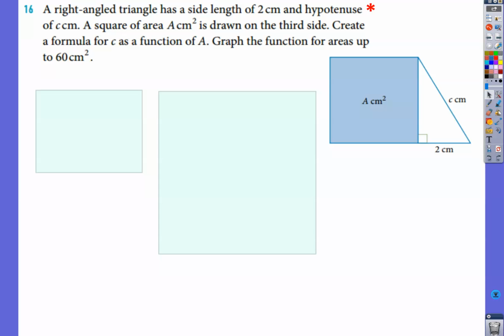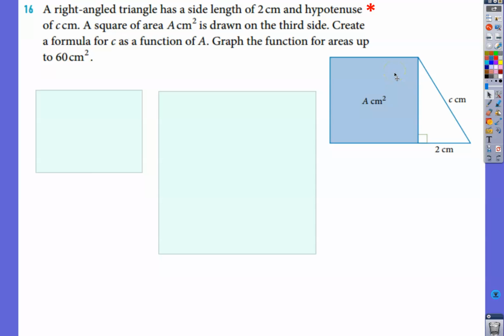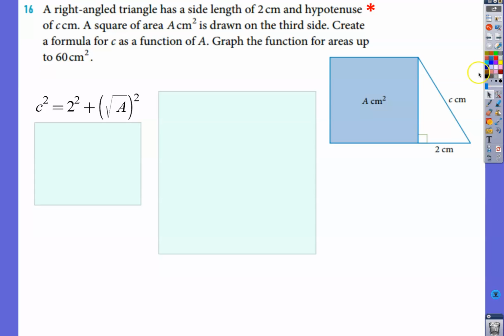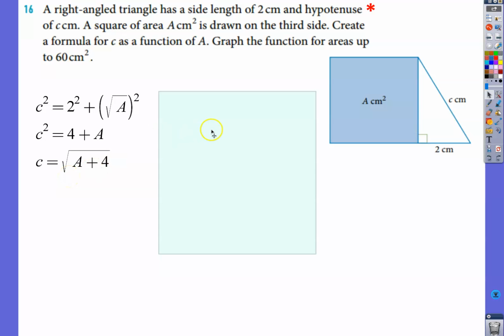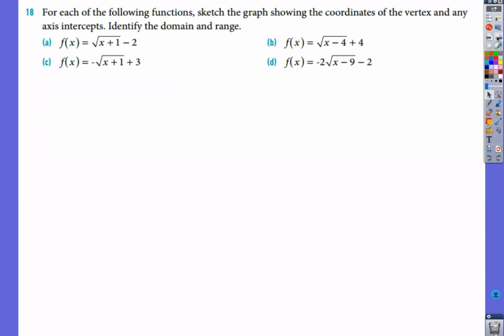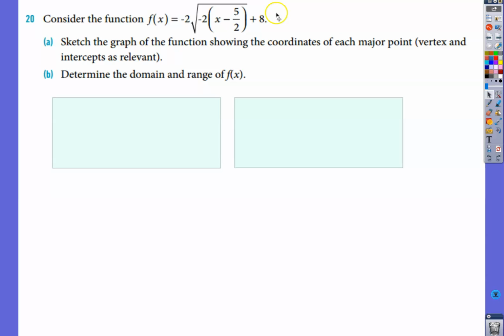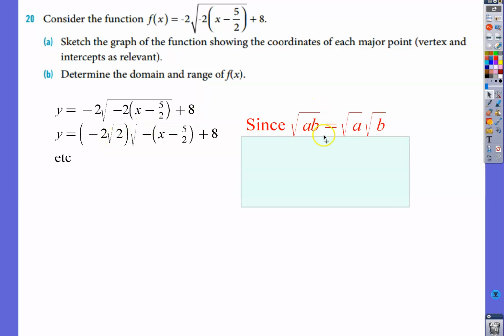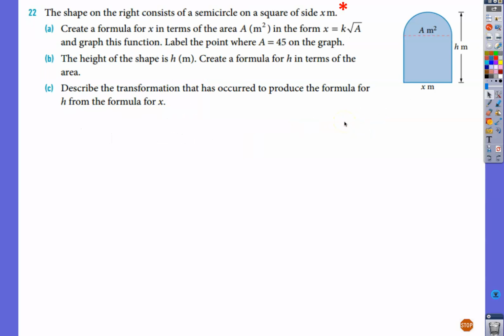Graph of x=y^2 #3